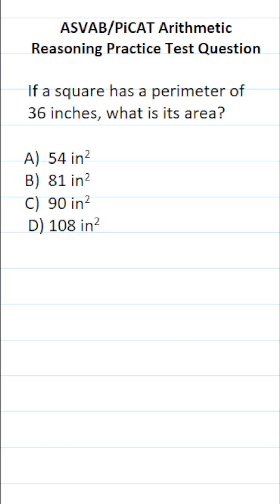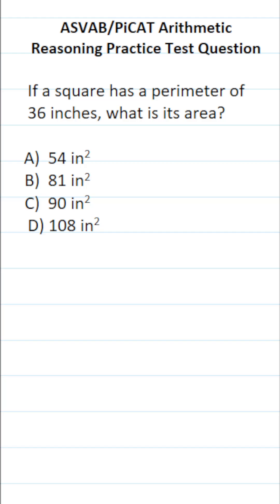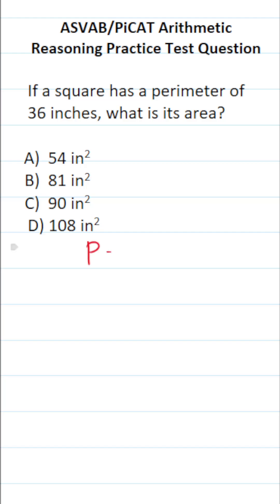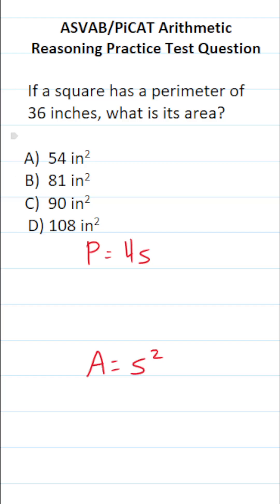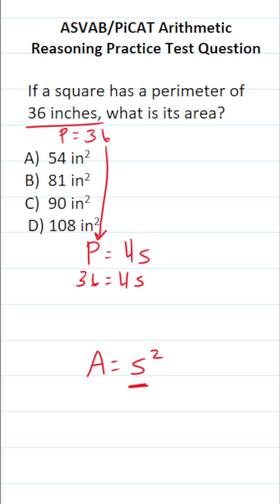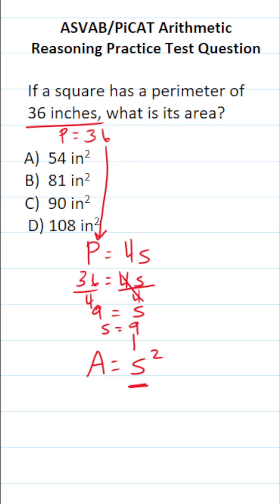ASVAB/PiCAT Arithmetic Reasoning Practice Test Q: Perimeter and Area acetheasvab with grammarhero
​​​​​In this video, Grammar Hero works out a practice test question that requires you to understand the relationship between the perimeter and area of a square! This question should closely mirror what you should expect to see in the Arithmetic Reasoning (AR) subtest of the Armed Services Vocational Aptitude Battery (ASVAB) as well as the Pre-screening internet-delivered Computer Adaptive Test (PiCAT). ​​​​​grammarhero ​​ASVAB​​​​​